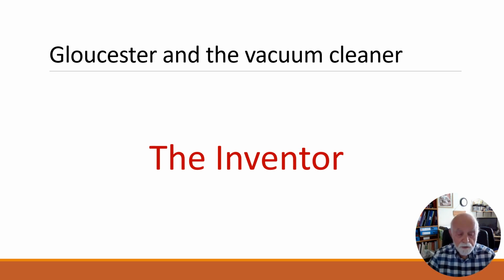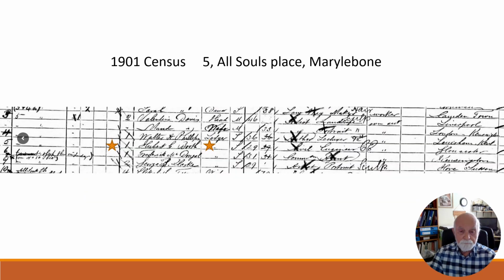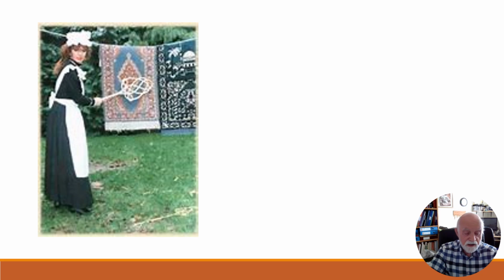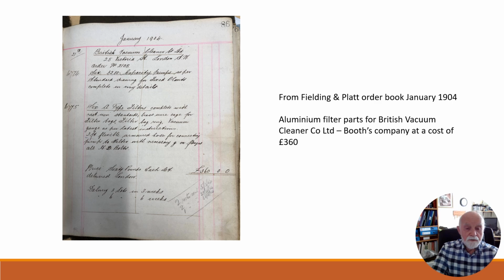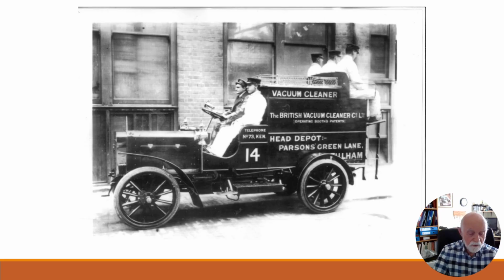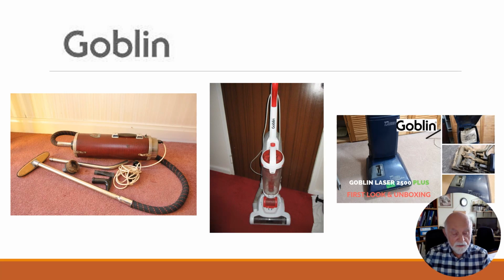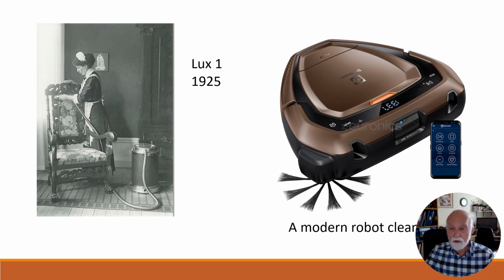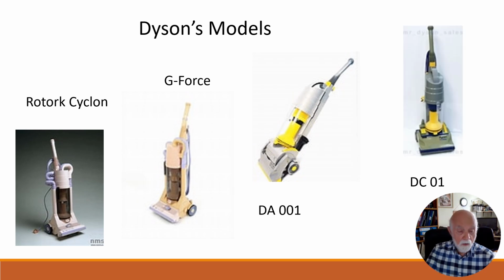Gloucester and the vacuum cleaner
A talk by Paul Drinkwater of Gloucester Civic Trust about the history of the vacuum cleaner